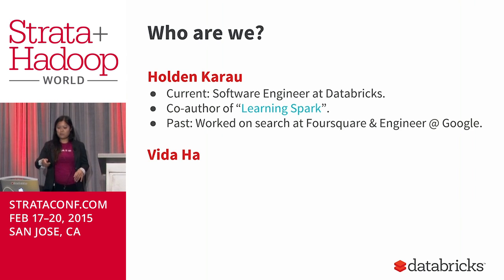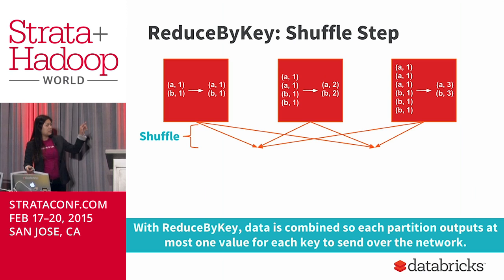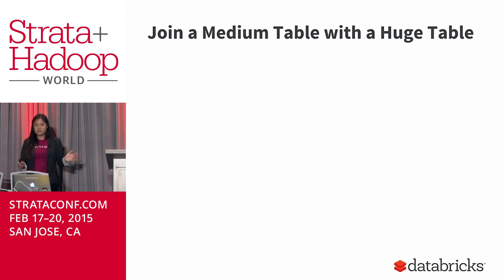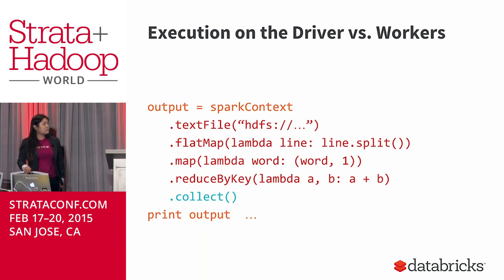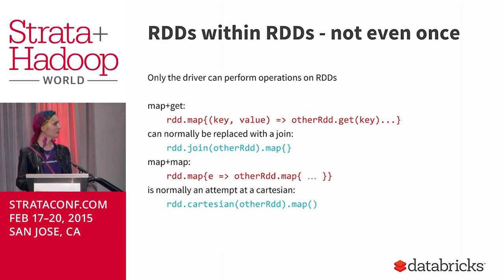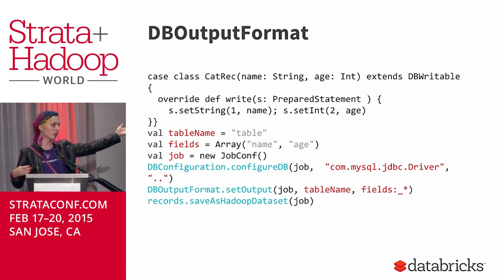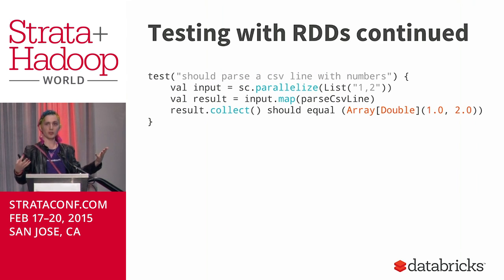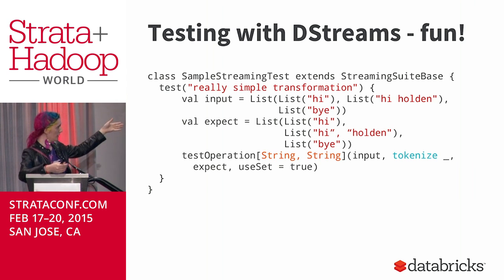Everyday I'm Shuffling - Tips for Writing Better Apache Spark Programs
Want to learn how to write faster and more efficient programs for Apache Spark?  Two Spark experts from Databricks, Vida Ha and Holden Karau, provide some performance tuning and testing tips for your Spark applications.

Overview:
Understanding the Shuffle in Spark
  - Common causes of inefficiency
Understanding when code runs on the drive vs. the workers
  - Common causes of errors
How to factor your code
  - For reuse between batch and streaming

Additional reading:

7 Tips to Debug Apache Spark Code Faster with Databricks